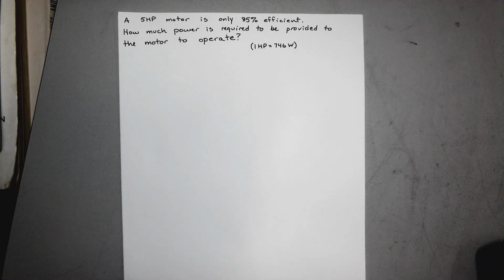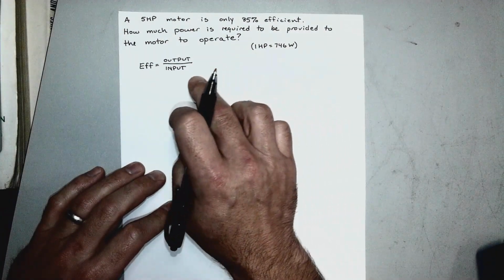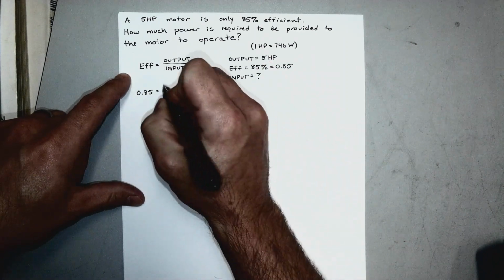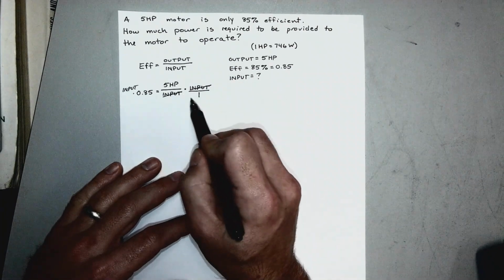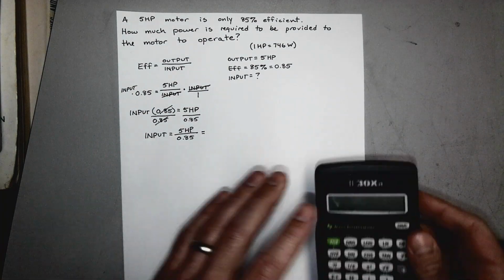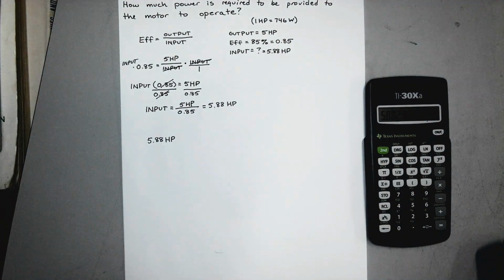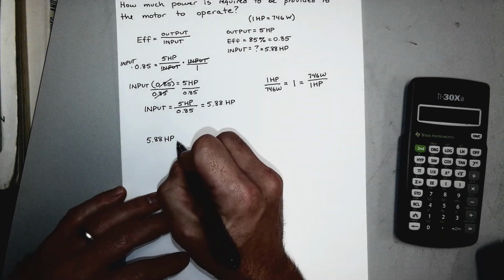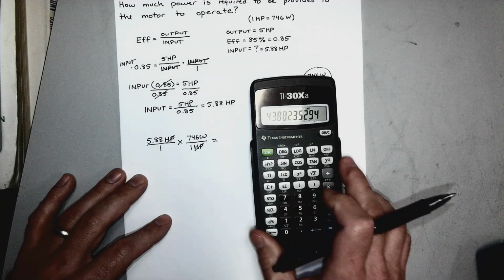Motor Efficiency 2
In this video, we show how to solve for one of the three variables involved in a motor efficiency problem.